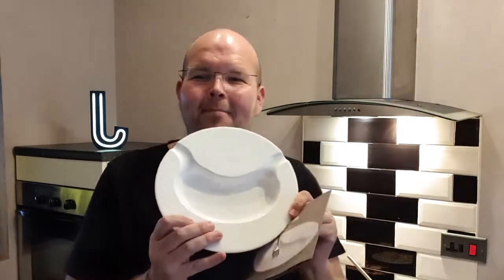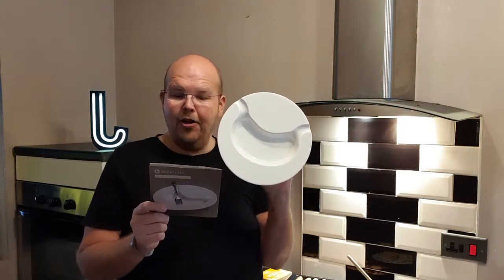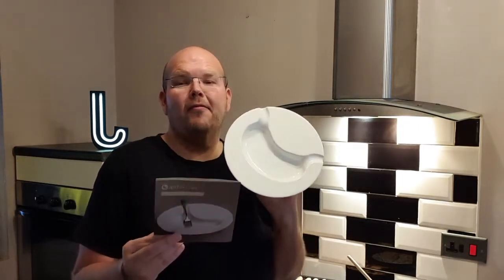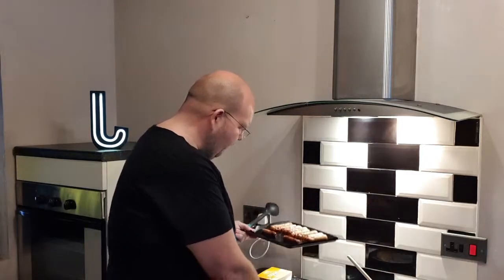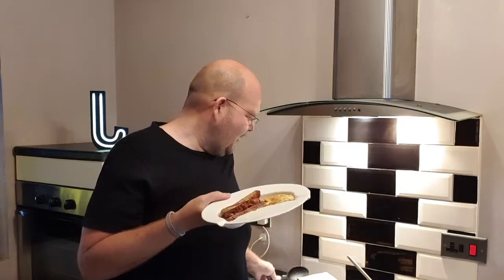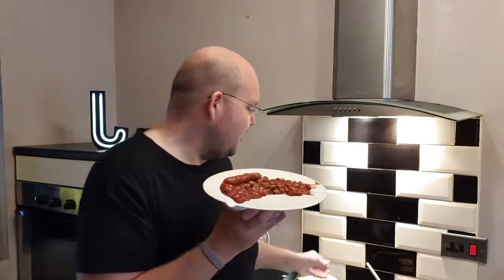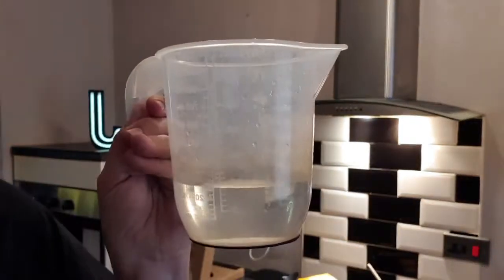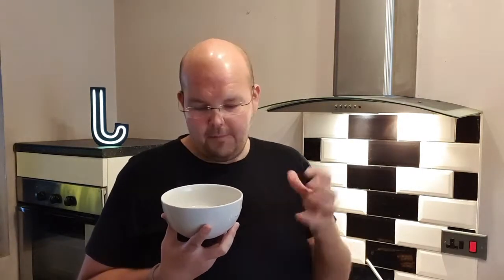🍽✋🛑 Full Stop Stomach Bowl